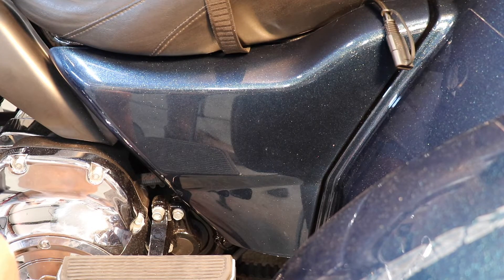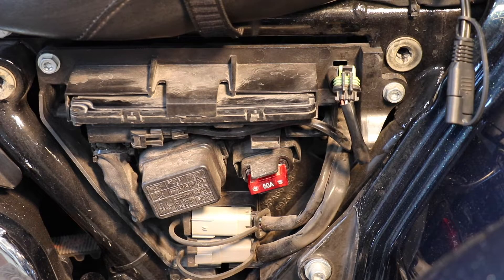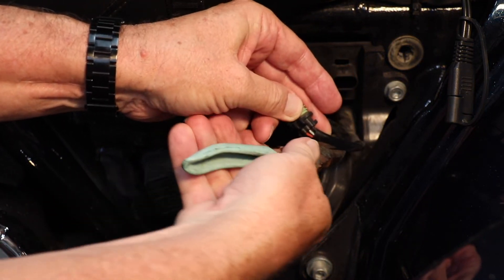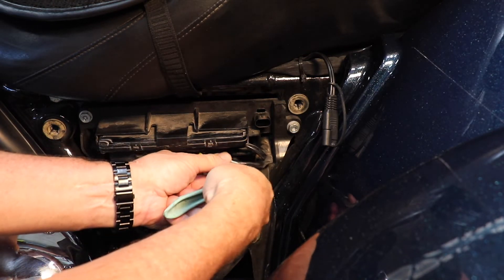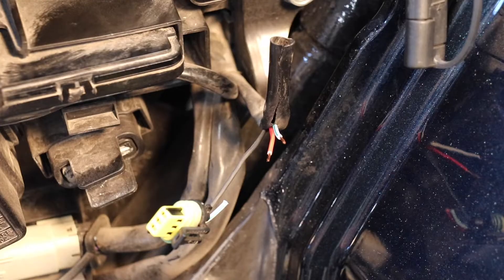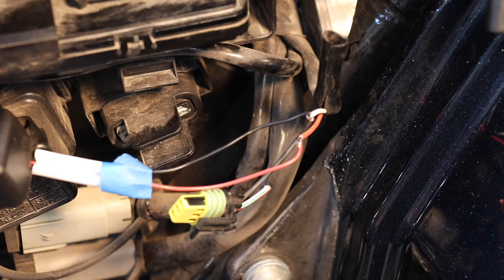Add a Siren to your 2016 Tri Glide Ultra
A quick video of a siren install for all 2014 and up Touring and Trikes with the Harley Security system.  (I know I kept calling the siren a speaker, I don't have my SAG card!)  The install is easy and a lot less expensive than the Harley Siren.  The siren is a Piezo Siren.  It's about 102db when it goes off.  I've checked and the bikes still have the 142B connector in the 2020 Tri Glides.